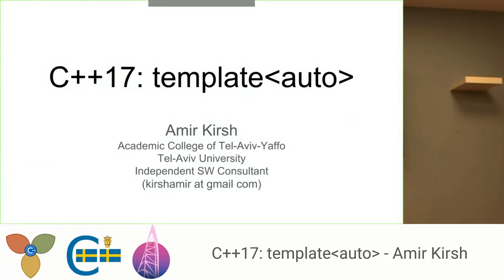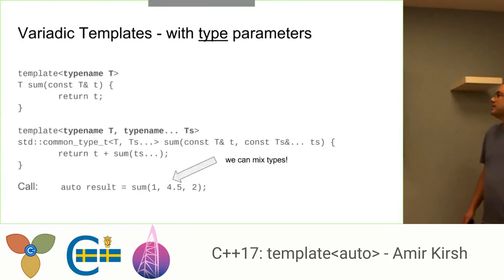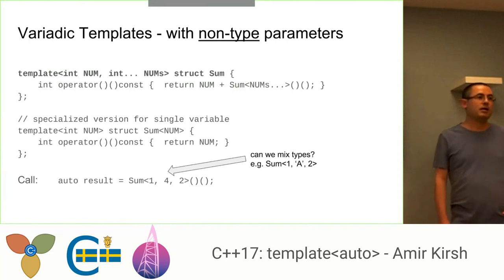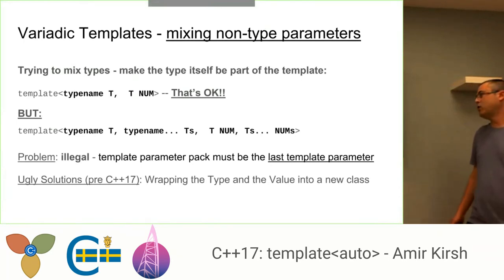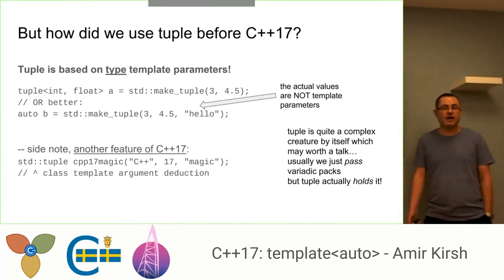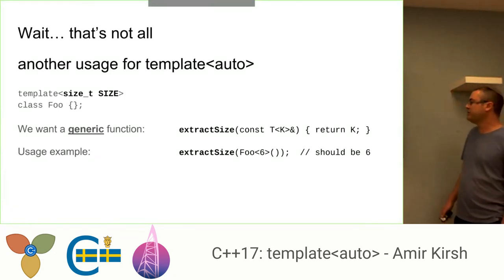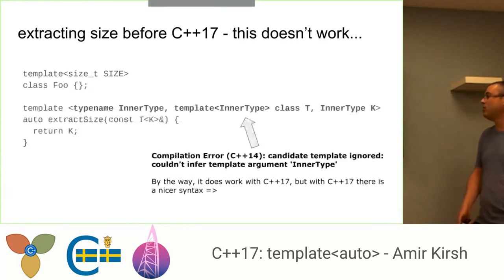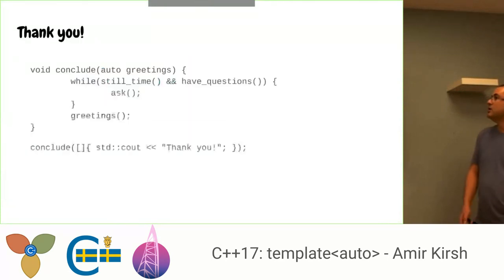Amir Kirsh: C++17, template and auto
The C++ Distributed Meetup 0x03: Malmö C++ (Malmö) & Core C++ (Mevasseret Ziyyon) & SwedenCpp (Stockholm)
SwedenCpp, C++ Stockholm 0x10
October 2018

Note: Due to YouTube restrictions, the name of the video is slightly different from the original talk.